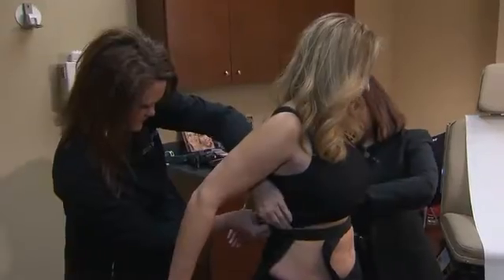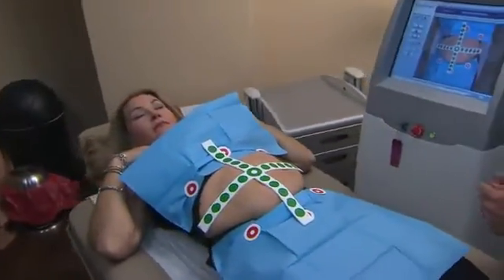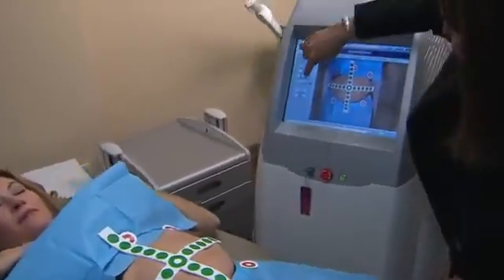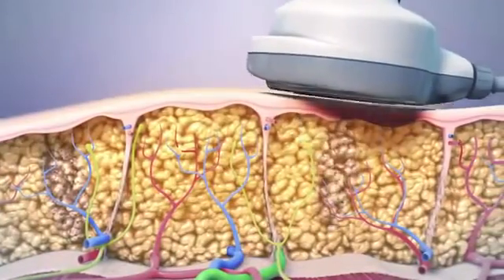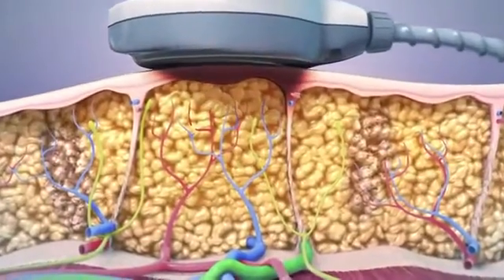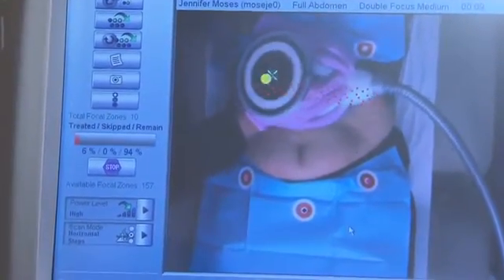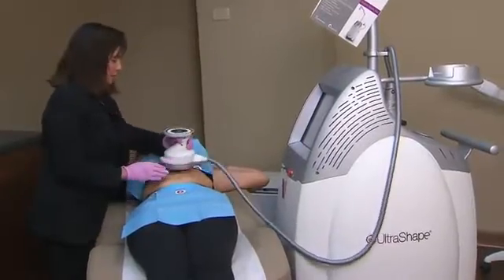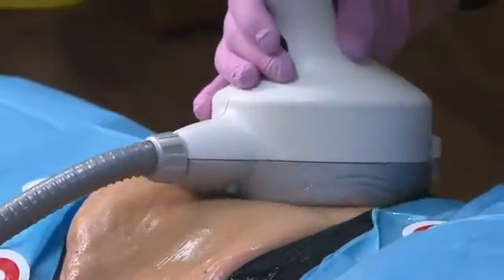Indy Style - 1/27/16 - Dr. Sally Booth on UltraShape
1/27/16

Dr. Sally Booth is on Indy Style talking about Ultrashape.